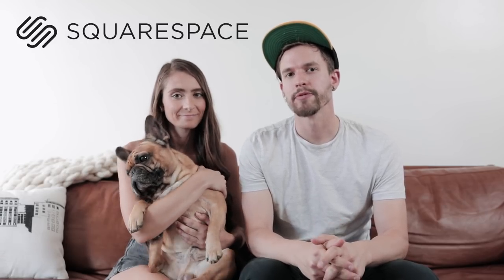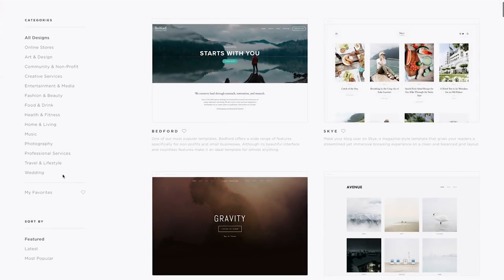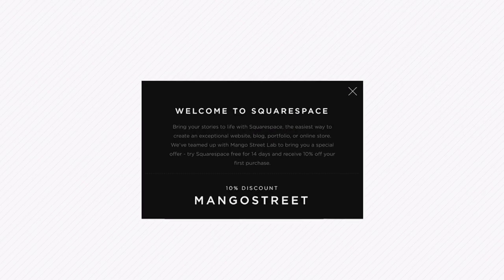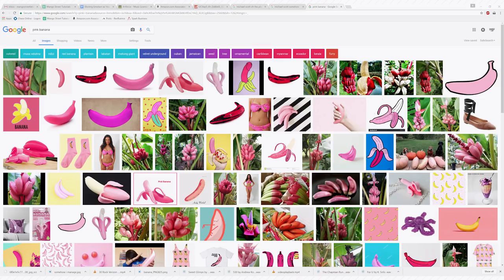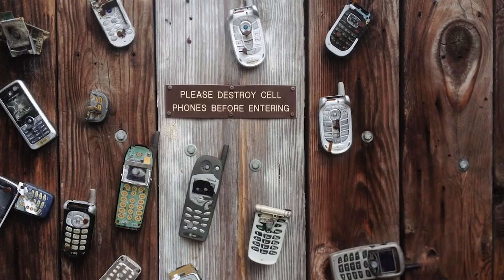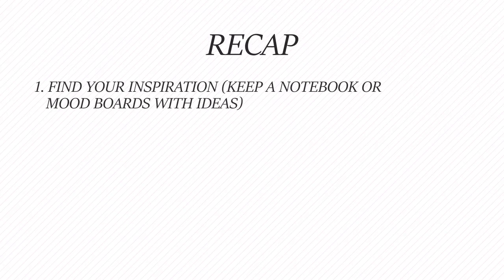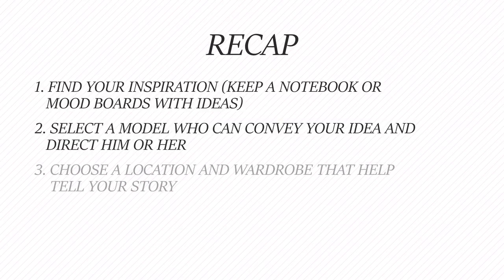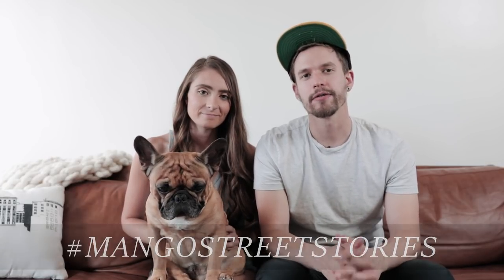How to Tell Stories through Photos (Take Better Photos)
Today we're talking about how you can conceptualize and execute a shoot! Listen to the song that inspired the shoot

Songs from this video:
Short Song for Mer by When Mountains Move
War With Possibilities by Andrew Kozar
Vacation's Over by Colors and Carousels

Where we get our music: